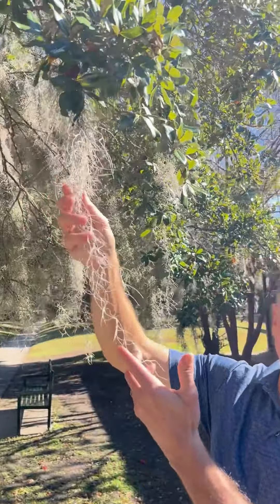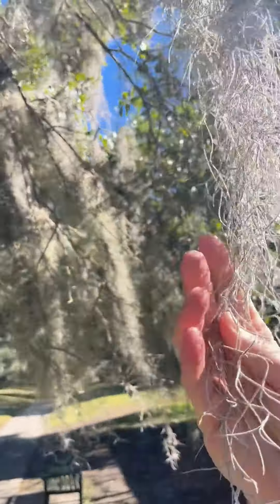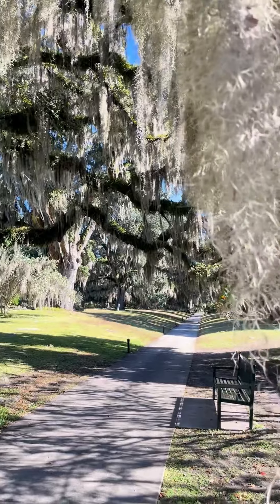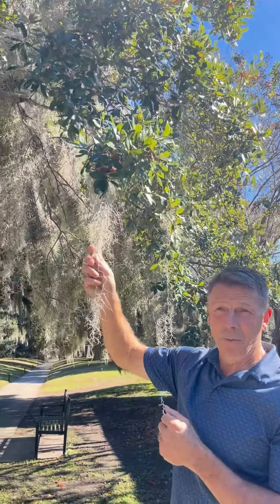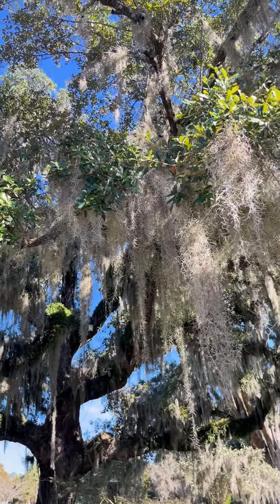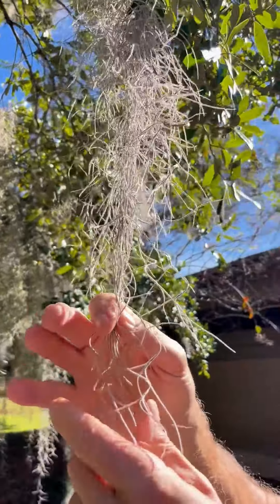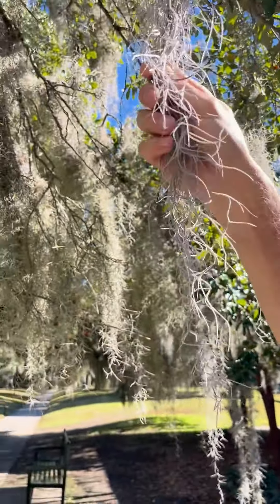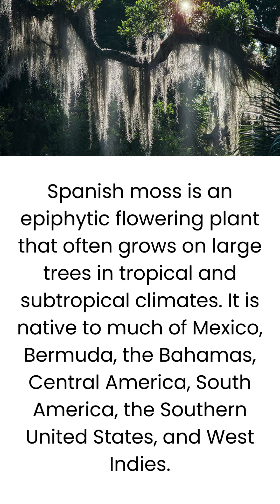A Walk With The Arborist - Spanish Moss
Join us on this Walk With The Arborist as we check out the amazing Spanish Moss at Brookgreen Gardens in South Carolina!